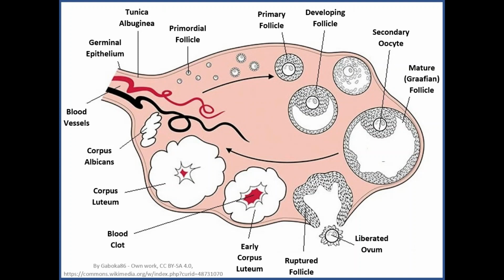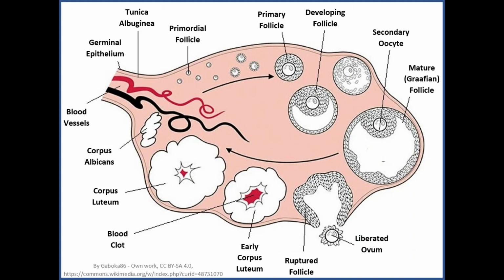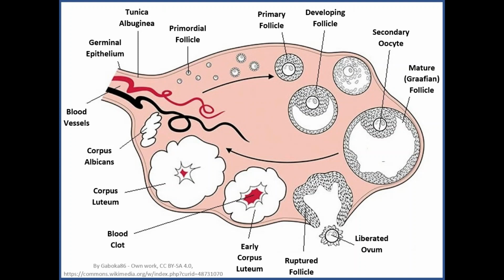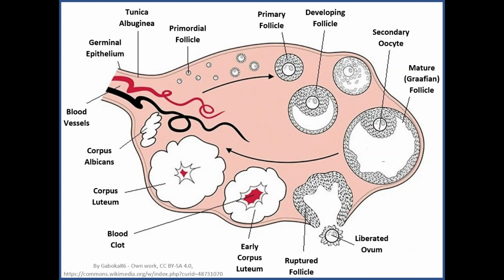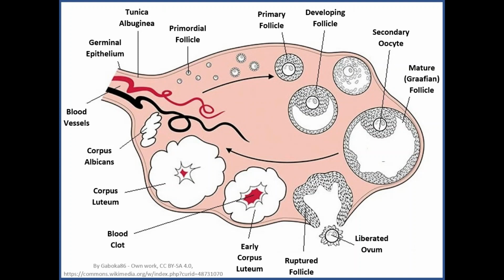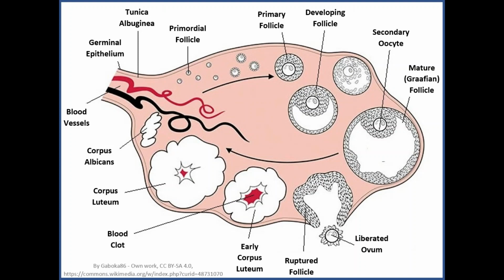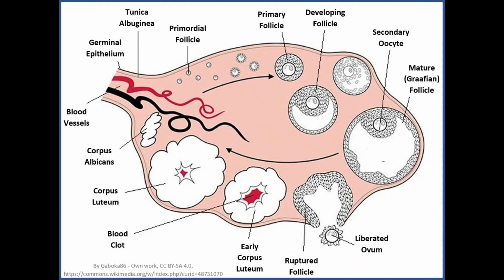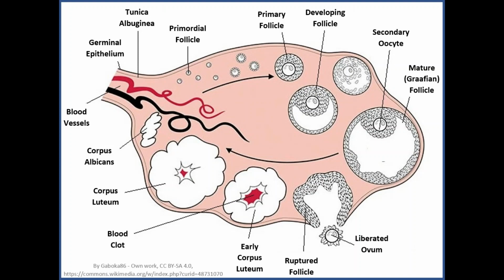The ovarian cycle And Oogenesis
The process of Oogenesis begins during the foetul stage in females. Oogonium cells in the ovary of the foetus undergo mitosis. to form a Oogonium cell and a primary oocyte...